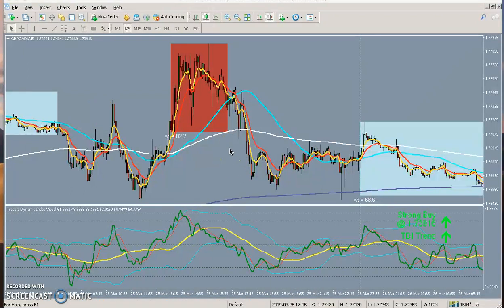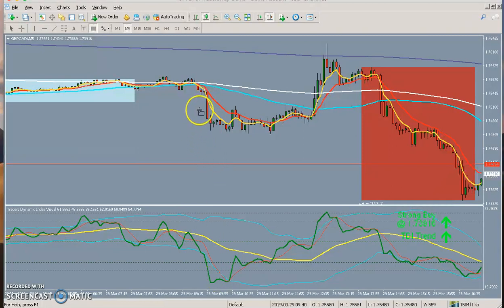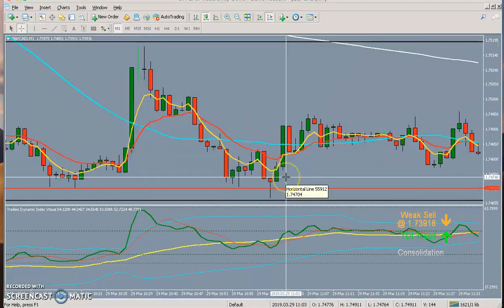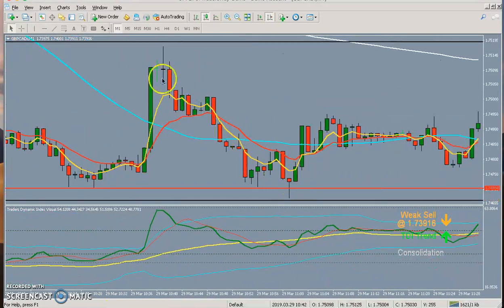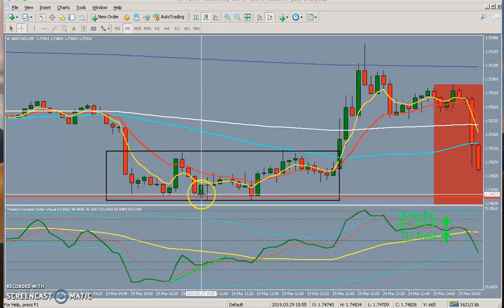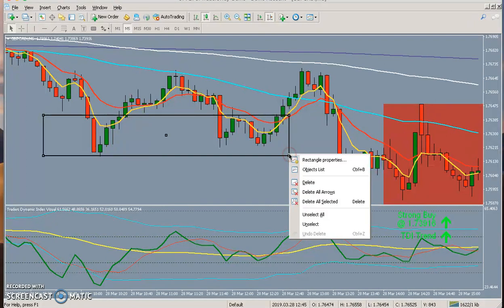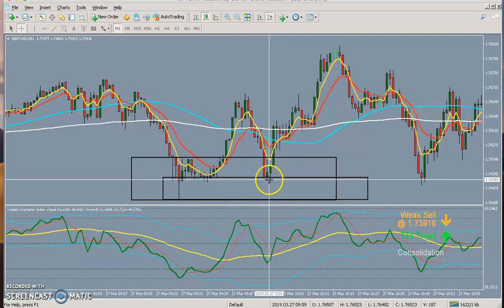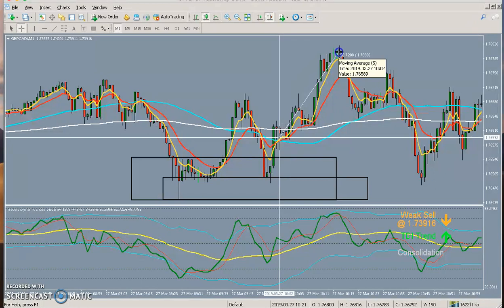The proper way to take trades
Always wait for the retest of the line. When that happens take the trade!